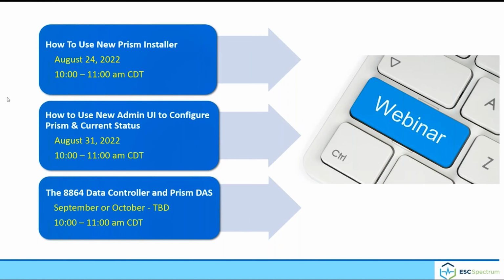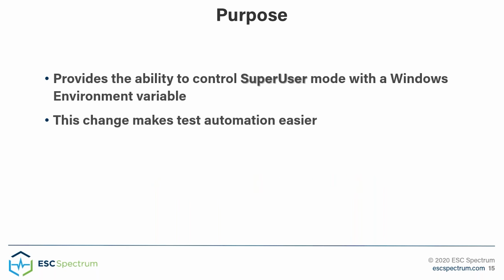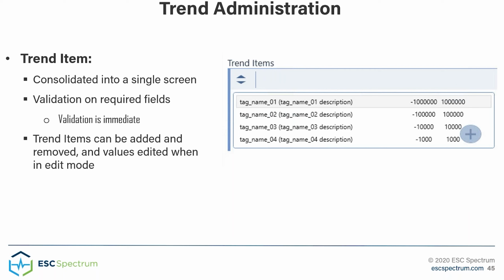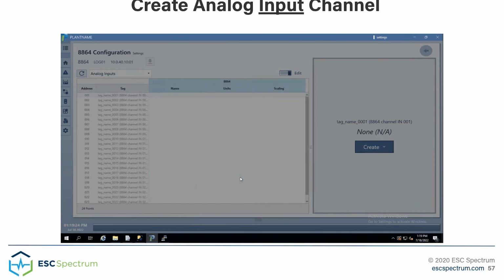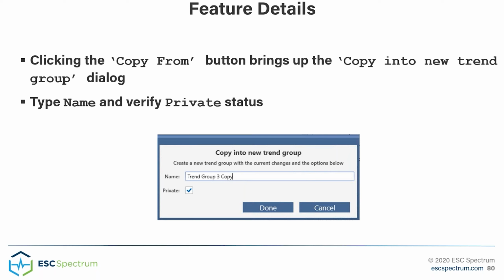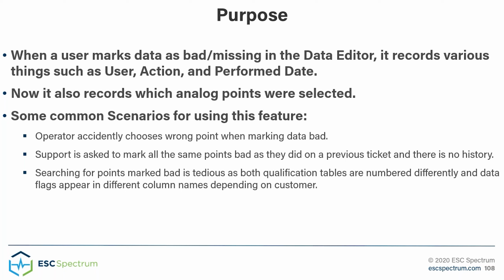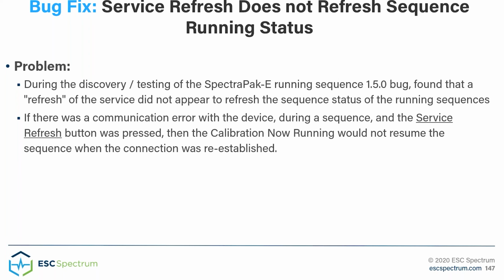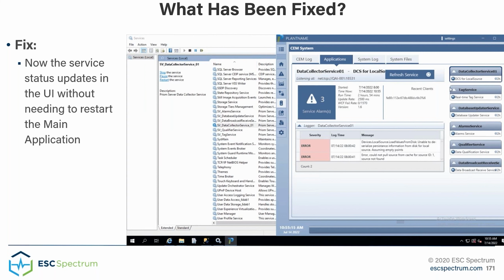What's New in Prism 1.6 Internal Webinar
In this webinar, Senior QA Engineer Doug Novy discuss the upgrades and changes made in the newest software release, Prism 1.6.